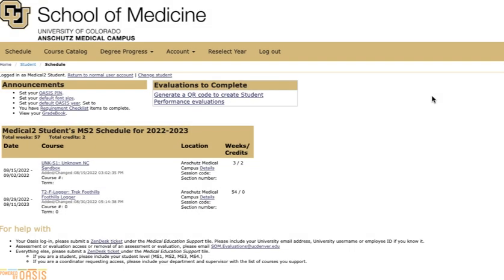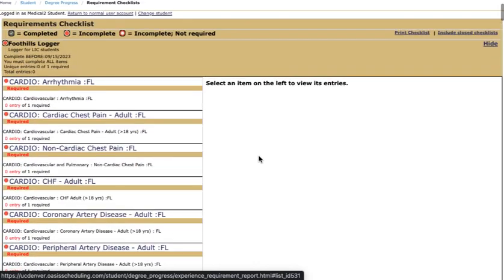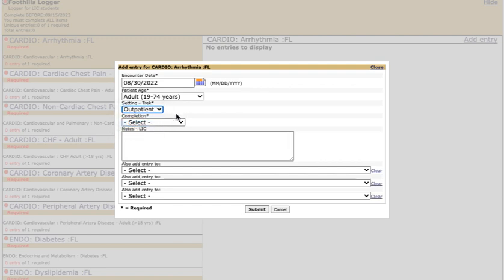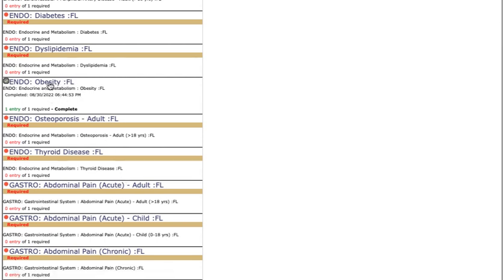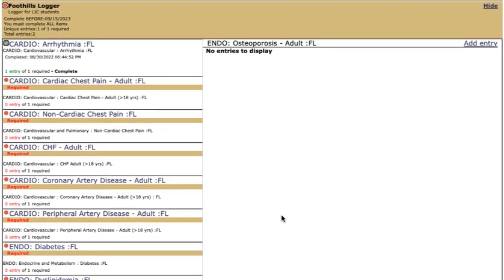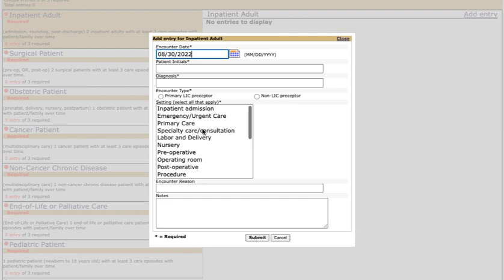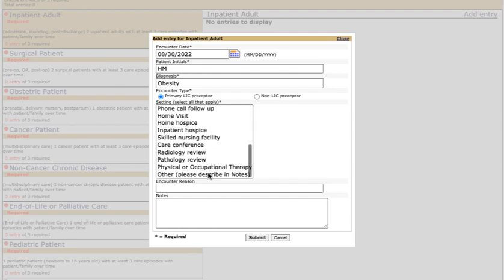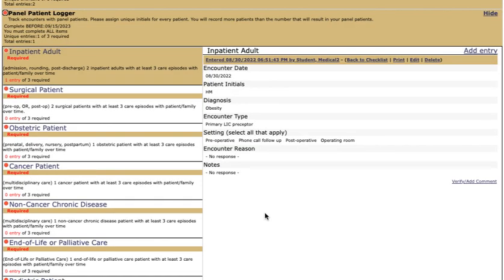CU Trek curriculum instructions for required Core Clinical Condition and Panel Patient loggers.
Foothills logger - How to
University of Colorado School of Medicine